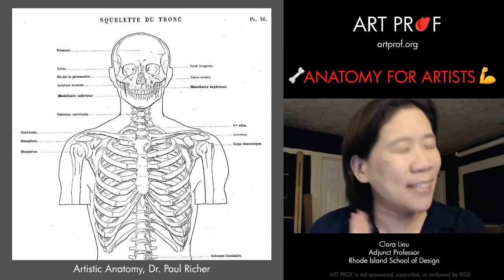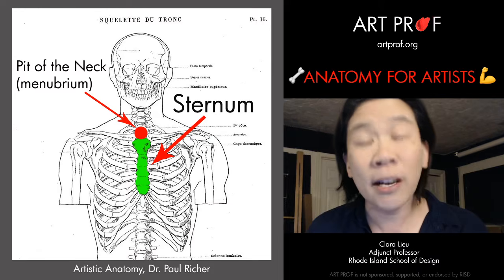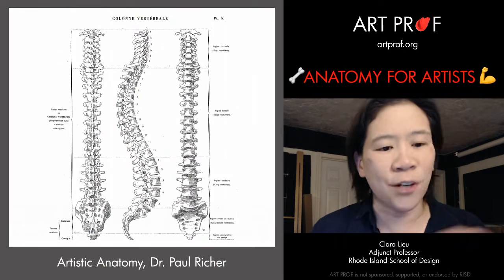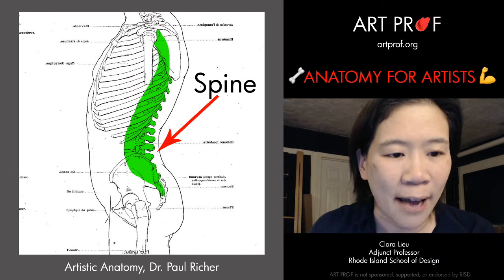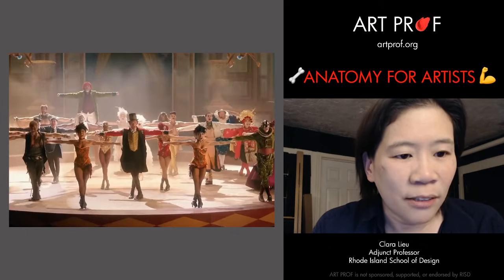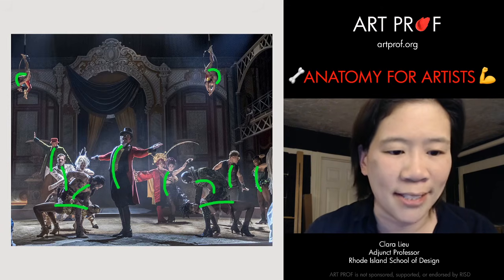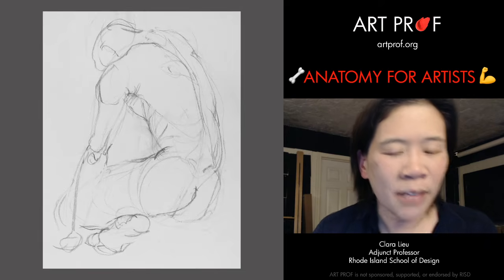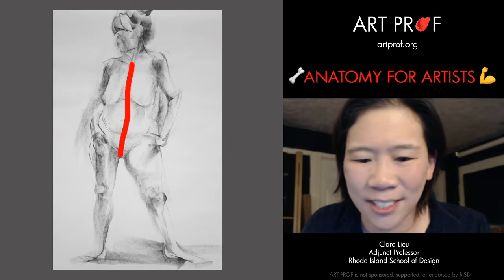The Most Important Artistic Anatomy Lesson: The Centerline & Spine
This video explains the structure of the spine in the torso, focusing on the "centerline" of the human figure.  The centerline is visible on the back of the figure and the front of the figure on the torso, and is an effective reference to search for when beginning a gesture drawing of a human figure. The centerline can be seen on a broad range of figures and relates to the major masses of the figure.

Discussion led by RISD Adjunct Professor Clara Lieu.

• Portfolio critiques
• Artist calls

• Pro development
• Portfolio critiques

👂AUDIO EQUIPMENT
96 Pack Acoustic Panels Studio Foam Wedges 1" X 12" X 12"